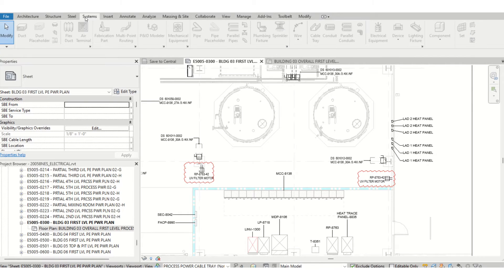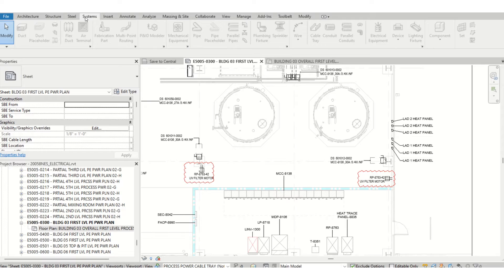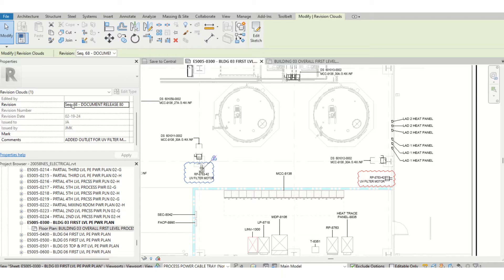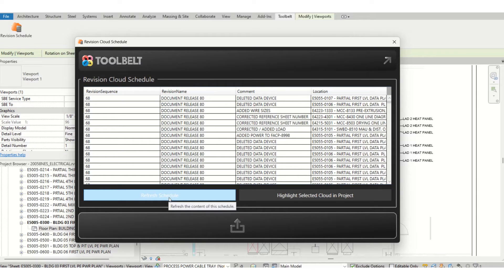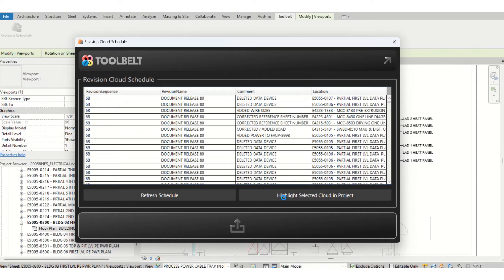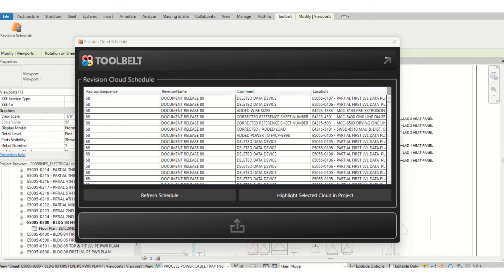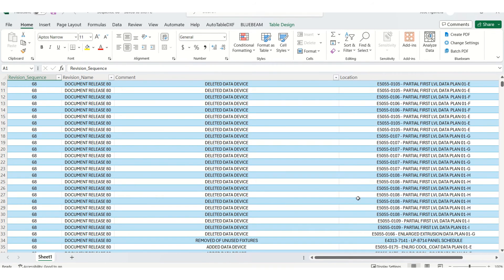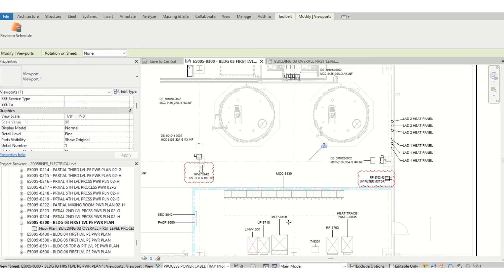How to export revision cloud comments into an excel sheet from Revit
Toolbelt plug in is a revision Cloud Scheduling tool.  Using the default Revit revision clouds, this tool can create a schedule and export to Excel and PDF so that no revision gets left behind and untracked.  Control which revision clouds make the schedule by marking ‘issued’ in the Sheets.